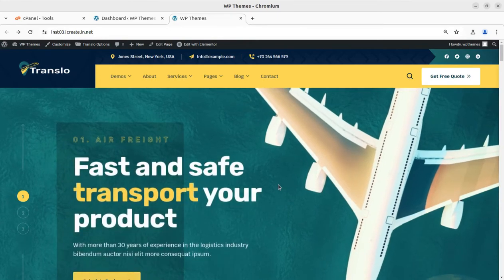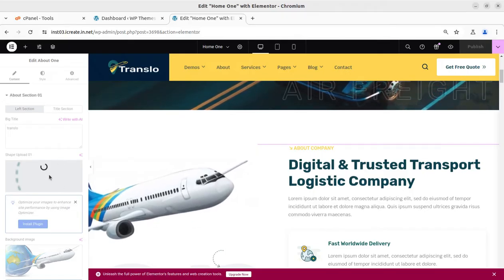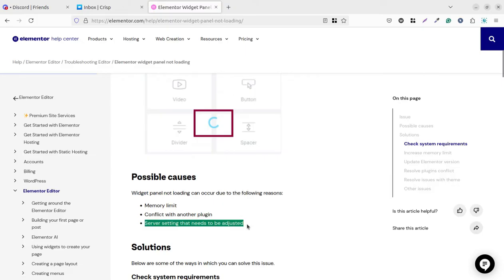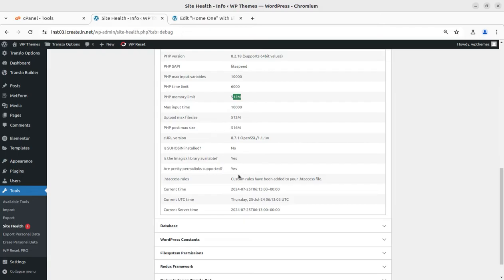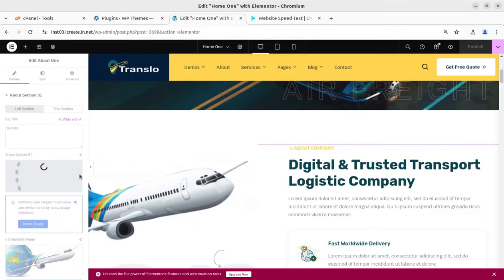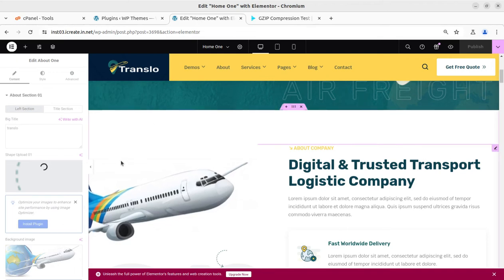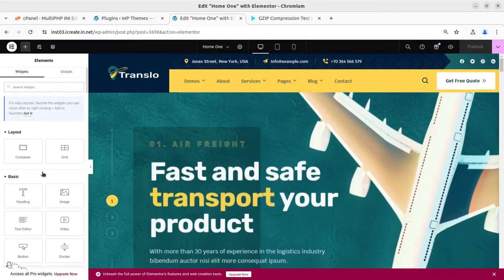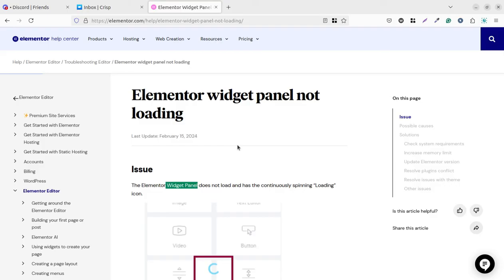How to Fix Elementor Loading Problems (Step-by-Step) | Elementor Widget Panel Not Loading? Fix It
## Elementor Stuck on Loading Screen: A Troubleshooting Guide

When Elementor’s widget panel fails to load, it can significantly hinder your website-building process. This typically occurs due to insufficient server resources, plugin conflicts, or other technical factors. Here's a comprehensive guide to resolving this issue.

### Potential Causes
* **Insufficient Memory:** Your website might not have enough memory allocated.
* **Plugin Conflicts:** Other plugins might interfere with Elementor's functionality.
* **Theme Issues:** Your active theme could be causing compatibility problems.
* **Server Settings:** Incorrect server configurations can impact Elementor's performance.

### Solutions

1. Increase PHP Memory Limit
* **Check Current Memory Limit:** Navigate to **Elementor - System Info** in your WordPress admin to view your current memory limit.
* **Increase Limit:** If it's below 512MB, consider increasing it. Access your cPanel and use the **MultiPHP INI Editor** to adjust this setting.

2. Resolve Plugin Conflicts
* **Deactivate All Plugins:** Temporarily deactivate all plugins except Elementor and Elementor Pro.
* **Reactivate Gradually:** If the issue resolves, reactivate plugins one by one to identify the culprit.

3. Switch to a Default Theme
* **Activate Default Theme:** Temporarily switch to a default WordPress theme like Twenty Twenty-Three.
* **Test Elementor:** If the issue is resolved, your theme is likely causing the problem.

4. Update Elementor and WordPress
* **Check for Updates:** Ensure you're using the latest versions of Elementor, Elementor Pro, WordPress, and your theme.

5. Check Server Settings
* **ModSecurity Errors:** Request ModSecurity error logs from your hosting provider to identify and resolve any issues.
* **PHP Zlib Extension:** Verify if the PHP Zlib extension is enabled on your server.
* **max_input_vars:** Increase the value of max_input_vars if necessary.

### Additional Tips
* **Clear Browser Cache:** Sometimes, clearing your browser cache can resolve temporary issues.
* **Disable Browser Extensions:** Certain browser extensions might interfere with Elementor.
* **Check for JavaScript Errors:** Use your browser's developer tools to inspect for any JavaScript errors.
* **Contact Elementor Support:** If you've tried the above solutions without success, reach out to Elementor's support for further assistance.

**Remember:** It's essential to create a backup of your website before making significant changes.

By following these steps, you should be able to effectively troubleshoot and resolve the Elementor loading issue. If the problem persists, providing more specific details about your website setup and the error messages you encounter can help in finding a tailored solution.